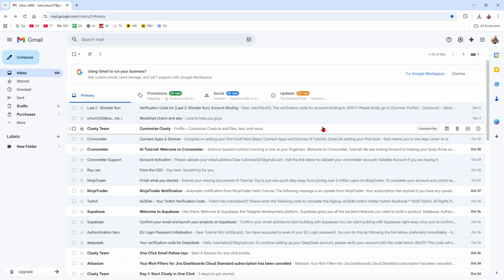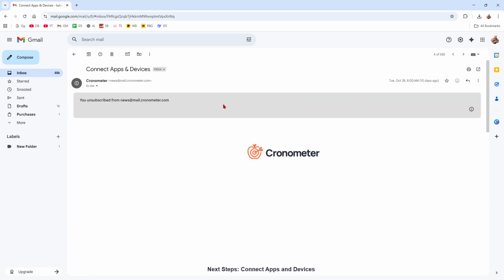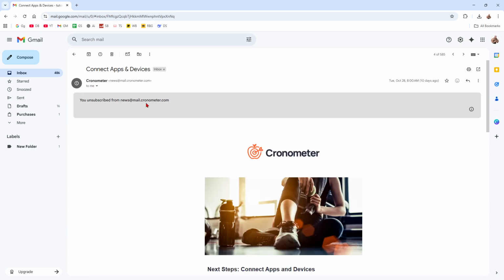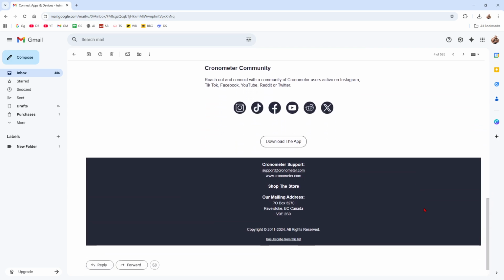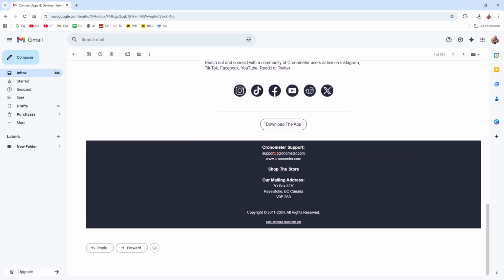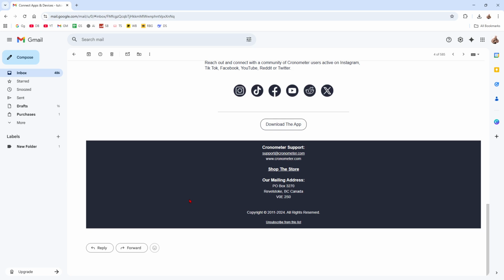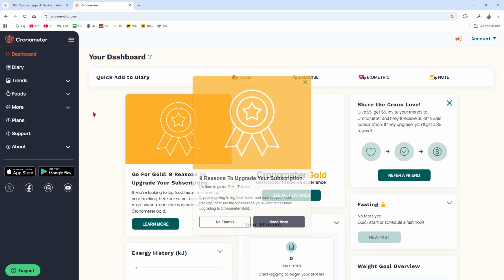How To Resubscribe To Emails In Gmail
Learn how to resubscribe to emails in Gmail with this quick and easy tutorial. We’ll guide you through how to find previously unsubscribed senders and restore your email subscriptions in just a few steps. Follow along to start receiving important newsletters and updates again in Gmail.